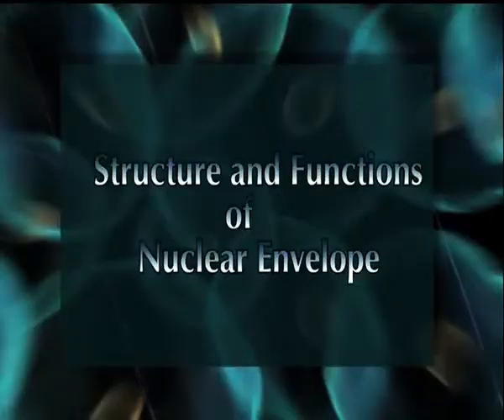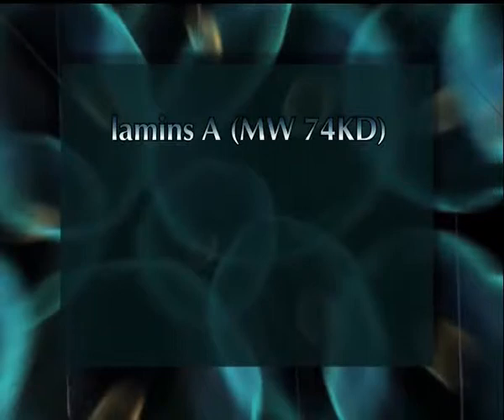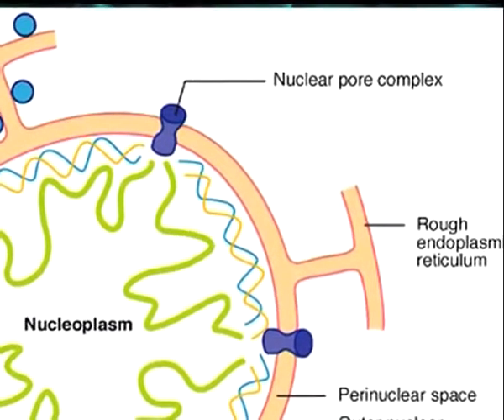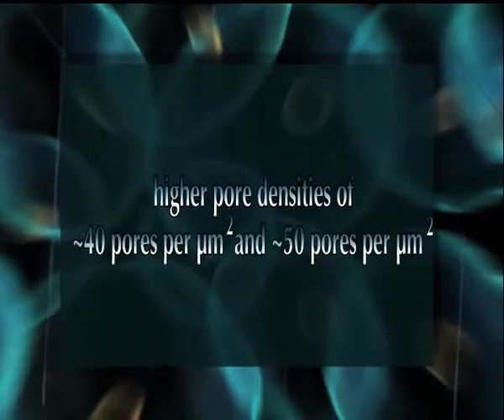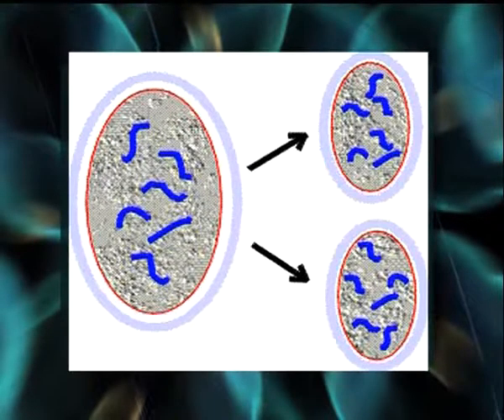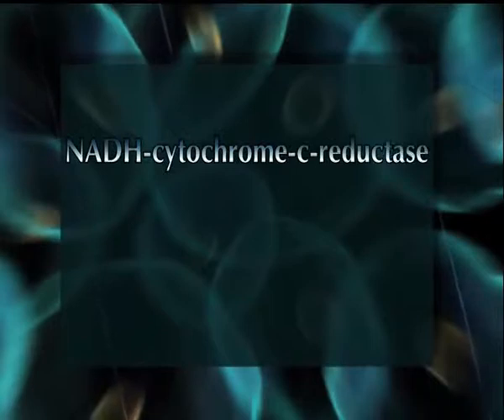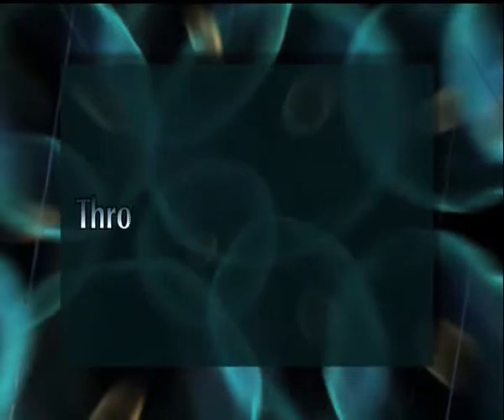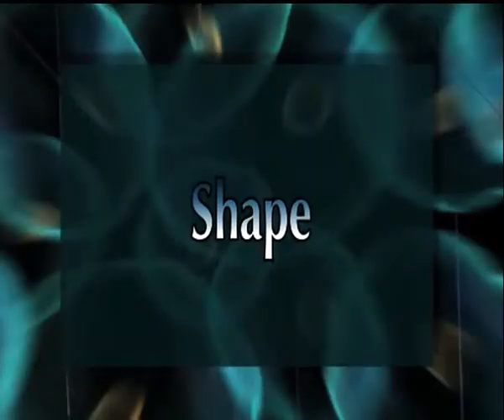Structure & Functioning of Nuclear Envolpe